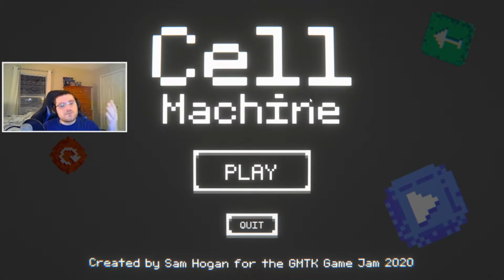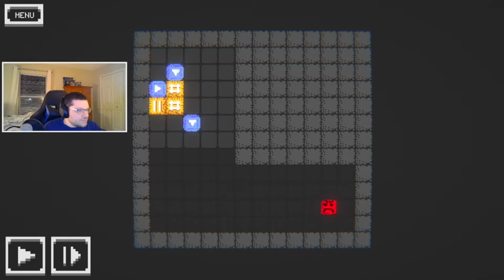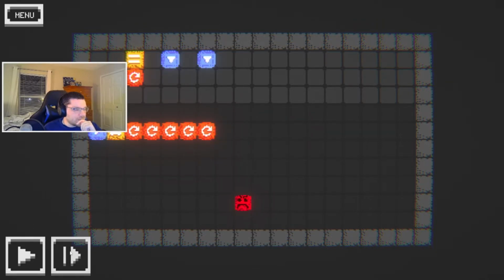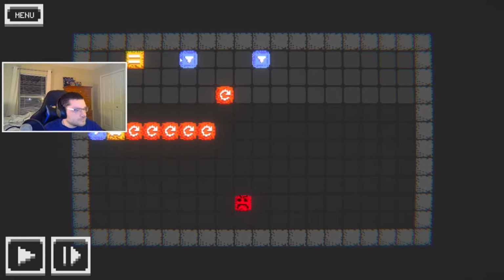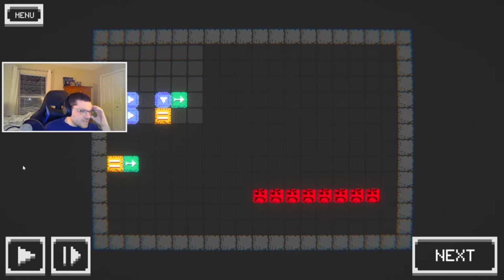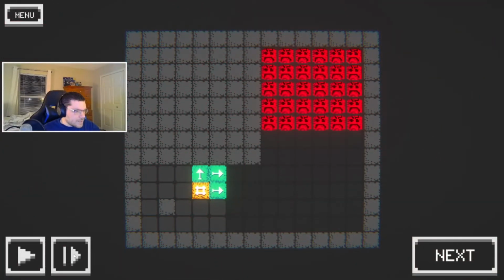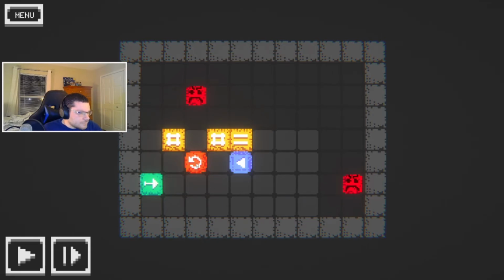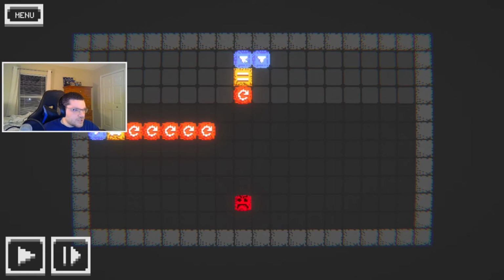THIS GAME IS UNPREDICTABLE | Cell Machine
Another Sam Hogan game, Cell Machine was created as a demonstration of Cellular Automata, as part of the 2020 GMTK Game Jam, where the theme was "Out of Control". Each of the puzzles require you to set up an initial state for a zero-player simulation that moves on its own to defeat enemies somewhere on the board.